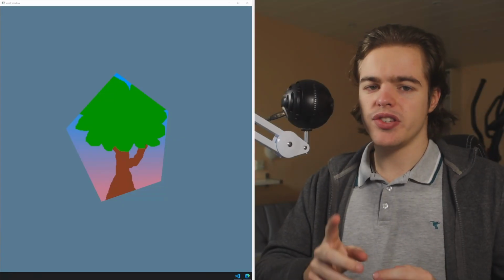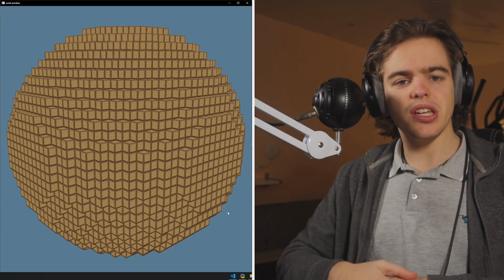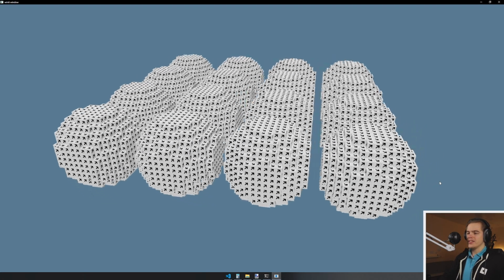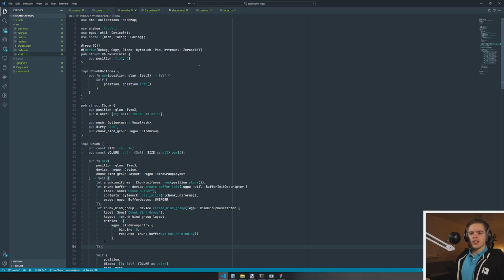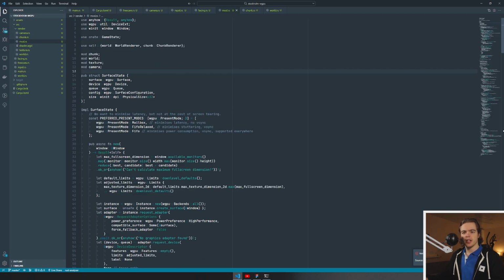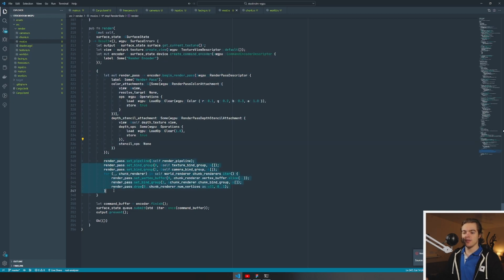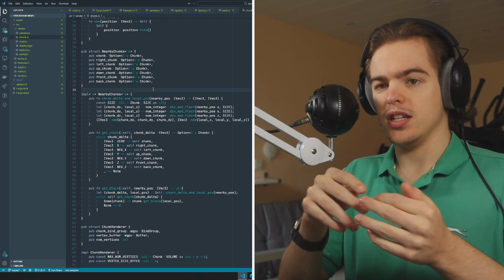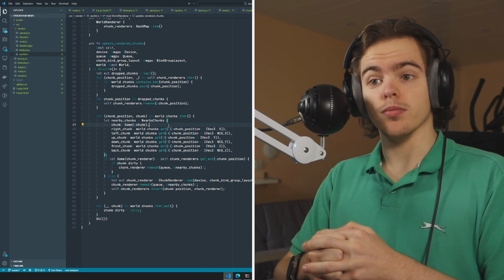Voxel chunk meshing for my Rust voxel game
We're officially off the starting line! Setting up a system in WebGPU to push beautifully voxelised pixels onto your screen.

0:00 - Introduction
0:26 - I have a job now (poggers)
1:23 - Restarting with WebGPU
4:15 - Theory of simple meshing
5:30 - Theory of chunk storage/rendering
8:07 - Basic meshing demo
8:56 - More rendering prep
10:39 - Chunks & vertex packing
16:08 - Rendering & input refactor
22:36 - Chunk boundary handling
26:49 - Holy shit this video is long